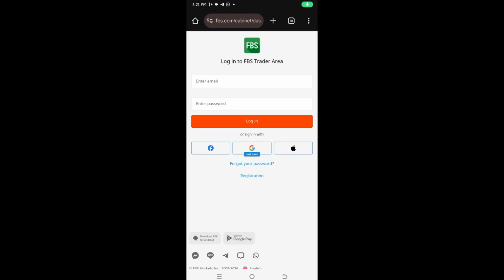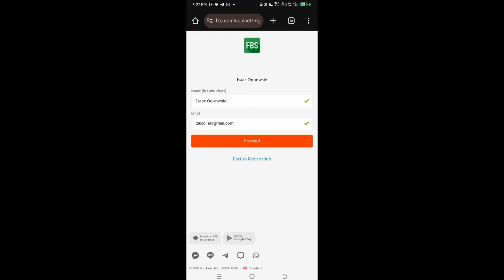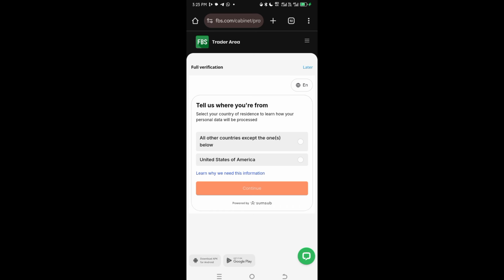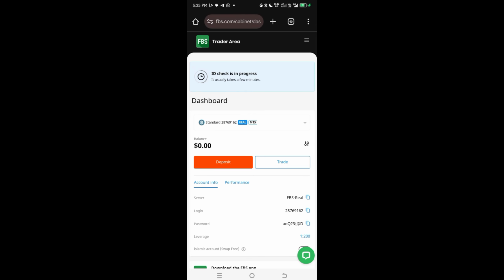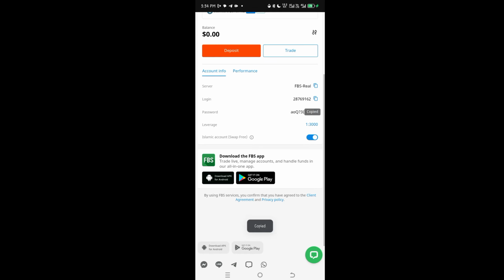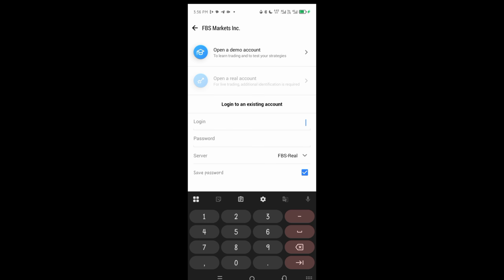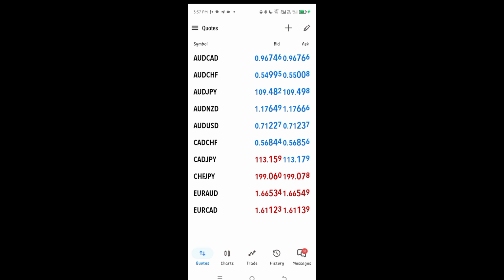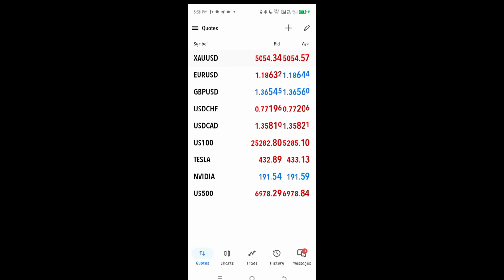How to Link FBS to MetaTrader 5 in Under 7 Minutes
In this video, I show you the exact steps on how to create a forex account and link it to MT5 (MetaTrader 5) using your mobile phone. If you are a beginner looking to start trading, this step-by-step guide will get you set up in under 7 minutes.

[The Setup Steps]
What we cover in this video:
1. How to register and create a real account on your broker (FBS).
2. Finding your login, password, and server details.
3. Opening the MT5 App and connecting your broker.
4. Setting up your charts for your first trade.

On this channel, Zikcolle, I teach a simple Trendline Strategy that anyone can master.

Timestamps:
0:00 - How to Register on FBS
1:20 - Verification Process (NIN)
2:50 - Creating a Real MT5 Account
3:08 - Choosing the Right Leverage
4:10 - How to Link Broker to MT5
5:30 - Adding Gold & EURUSD to MT5